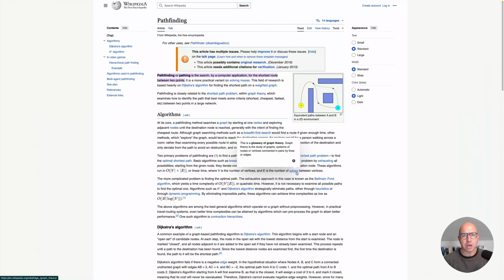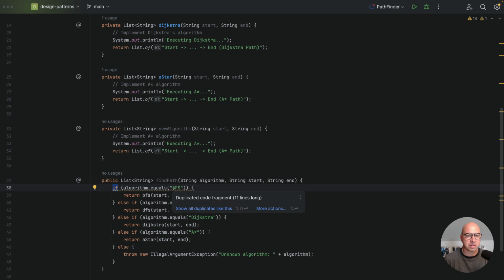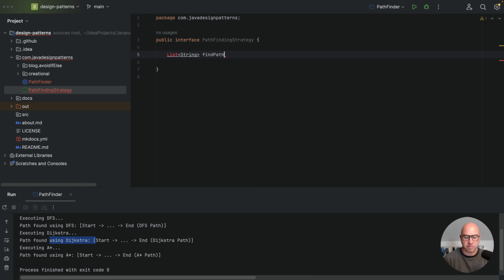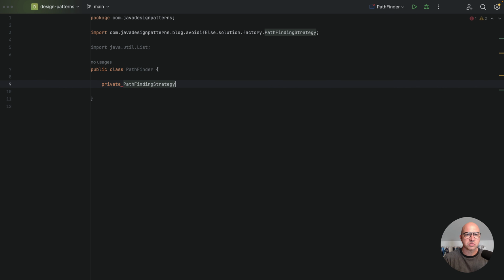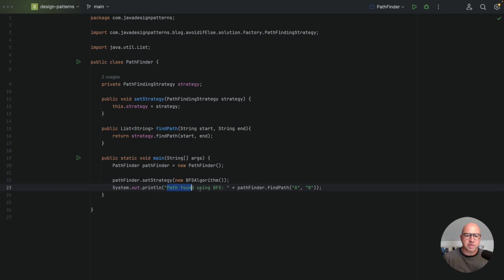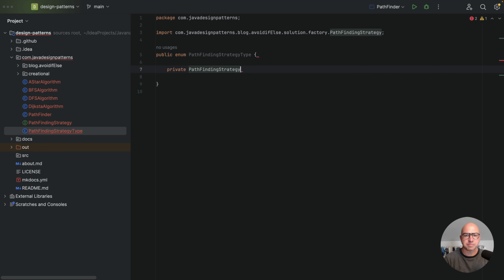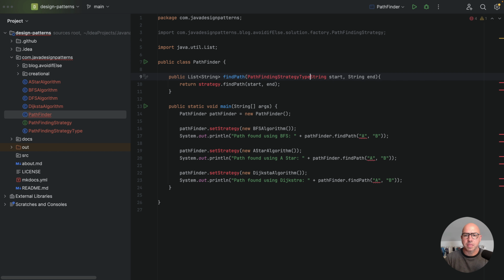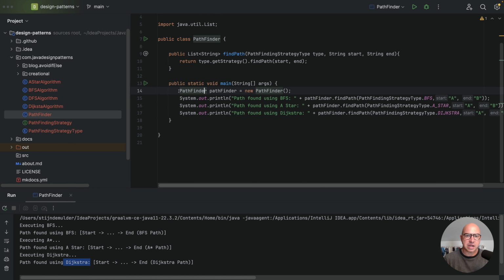Avoid if-else statements in Java using Design Patterns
Say Goodbye to If-Else: Master Alternative Patterns in Java!

In this video, we explore how to replace traditional if-else statements in Java with more efficient and maintainable design patterns. Inspired by the blog post from Java Design Patterns, we break down various alternatives that can simplify your code, improve readability, and enhance scalability.

You'll learn how to implement powerful patterns like the Strategy Pattern, State Pattern, and more, which offer a cleaner approach to handling conditional logic in your Java applications. These patterns not only make your code easier to maintain but also adhere to best practices in software design.

Whether you're just getting started with Java or you're an experienced developer looking to refine your coding techniques, this video is packed with practical insights and examples to help you write better, more professional code.

Watch now and take your Java skills to the next level by mastering the art of replacing if-else statements with design patterns!